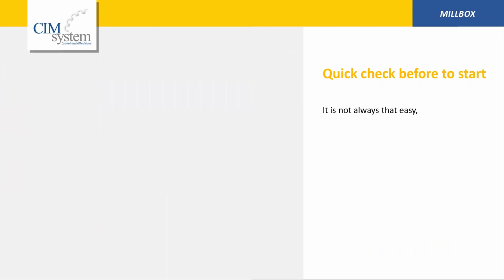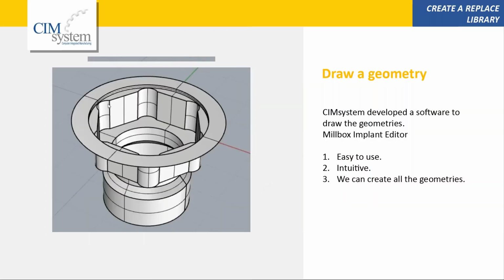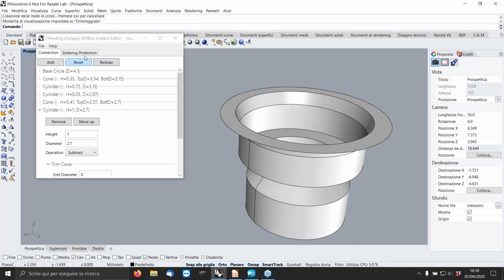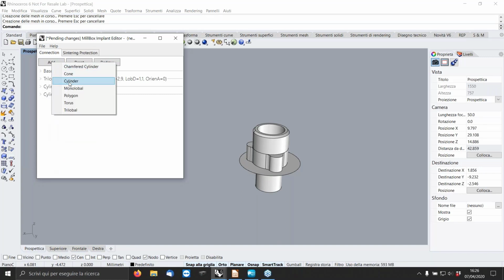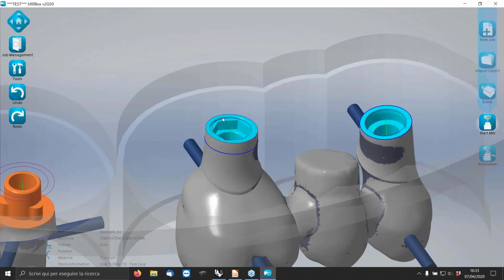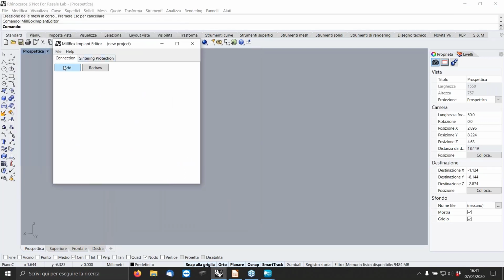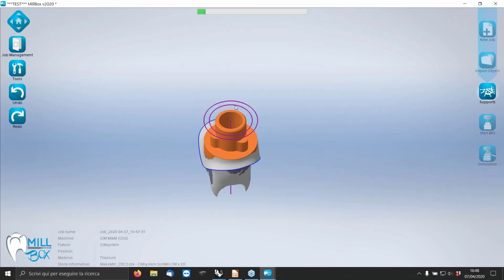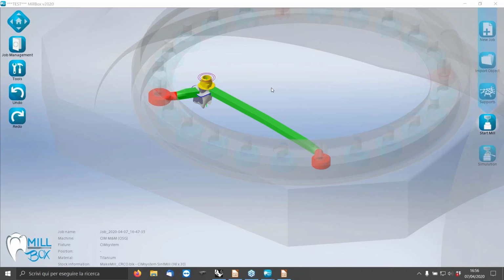Implant Editor. Introduction to the MillBox Module [Eng]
The integrated module of MillBox, the Dental CAM software that create custom implant-connection geometries on Rhinoceros 6